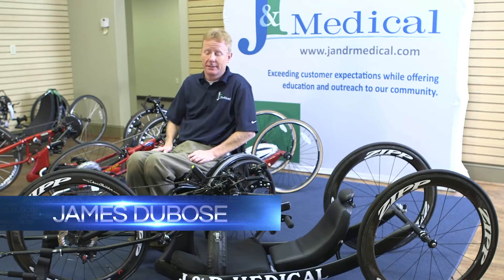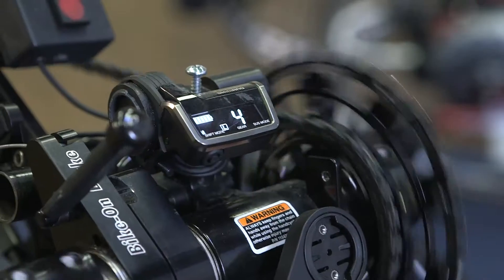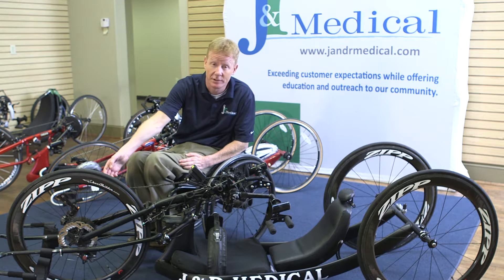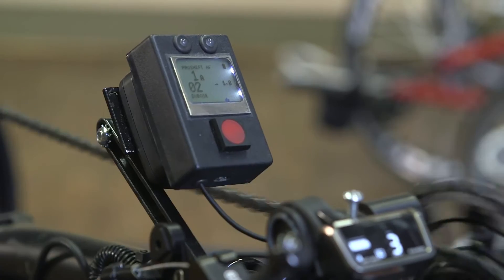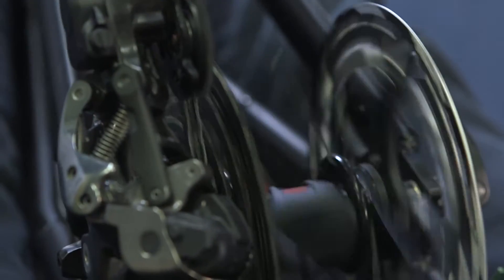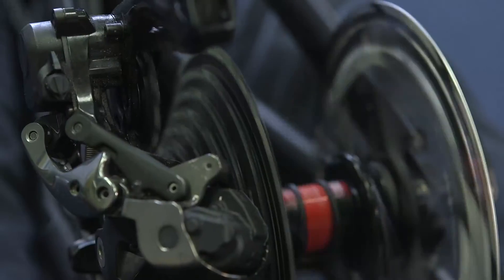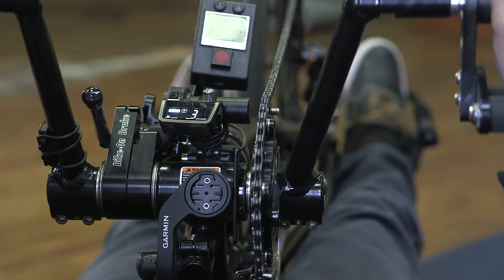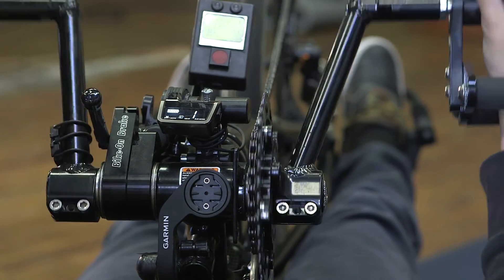James DuBose / J&R Medical ProShift Automatic Shifting Electronic Handcycle Bike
Handcycling athlete James DuBose explains the technology behind his automatic electronic shifting handcycle bike - ProShift and Shimano Di2. Learn even more in the full article at BikeRoar.com